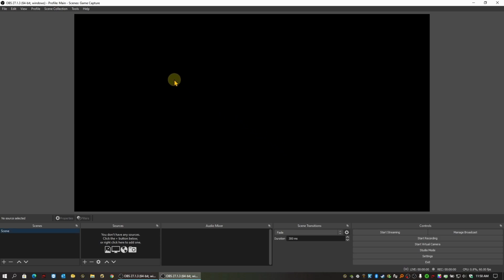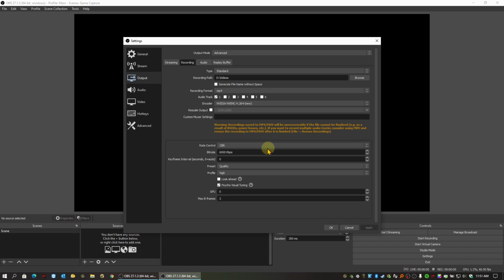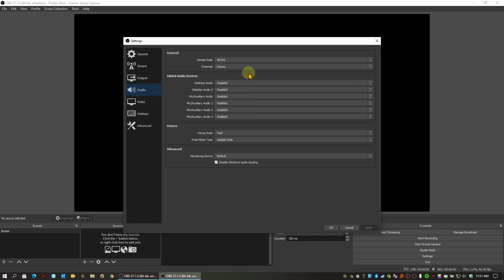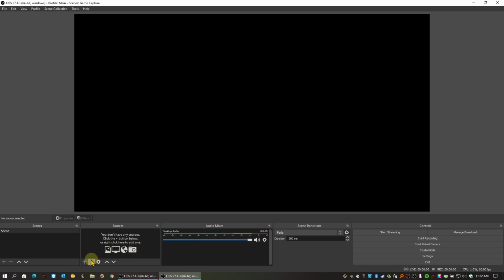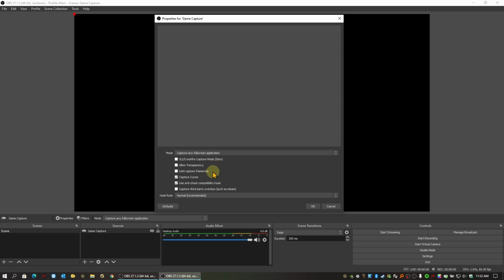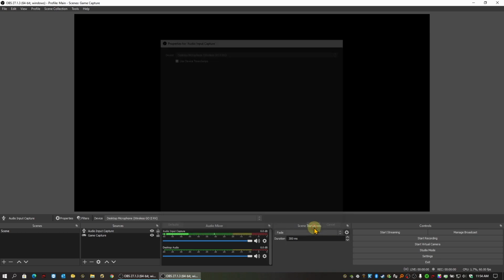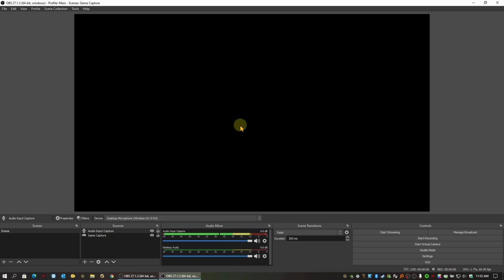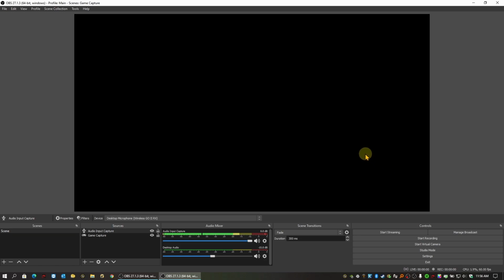Create OBS Scene to Capture Game Play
Use OBS to record game play with voice over. Quick and Easy.